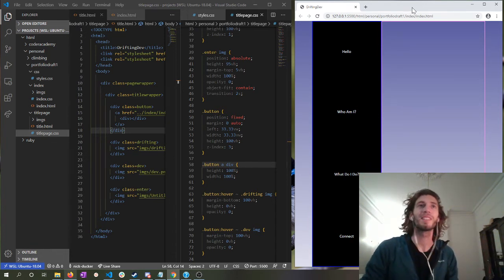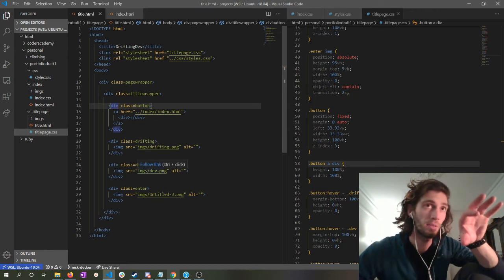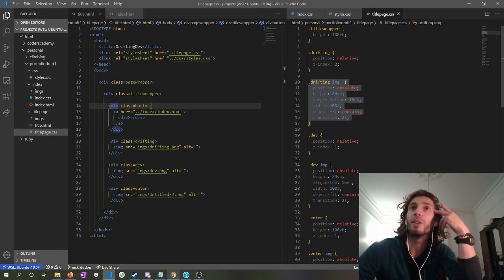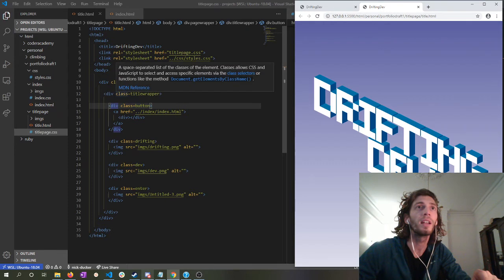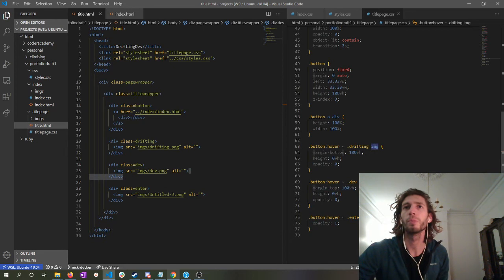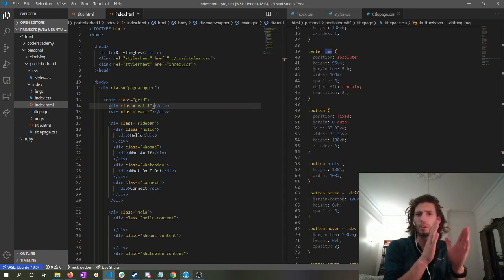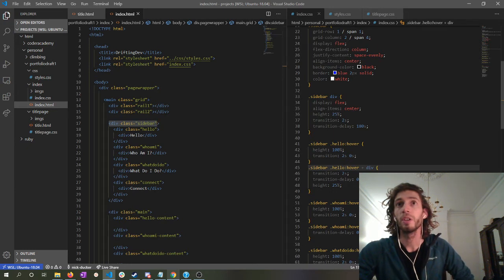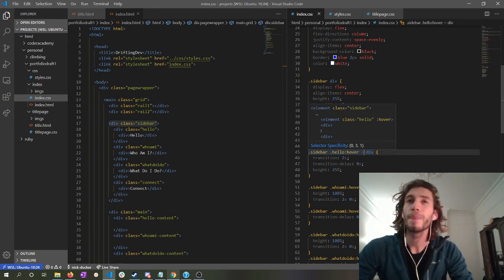HTML/CSS Animation ADVENTURES!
Basic animation and expanding menus in CSS,
Why i this so HARD!?